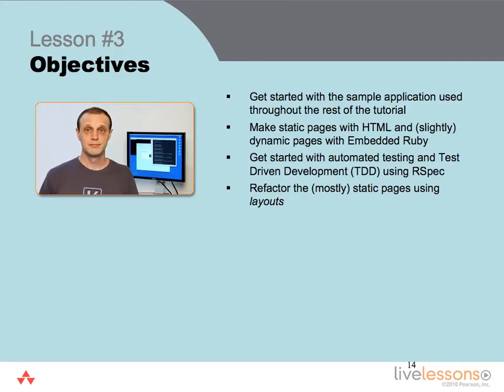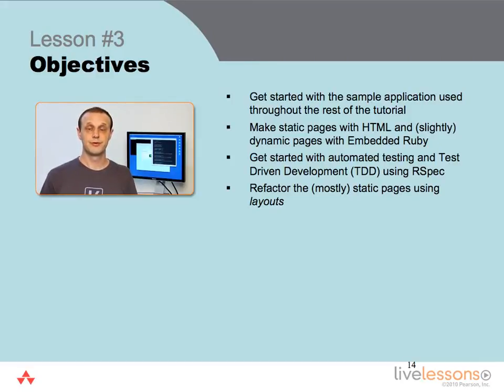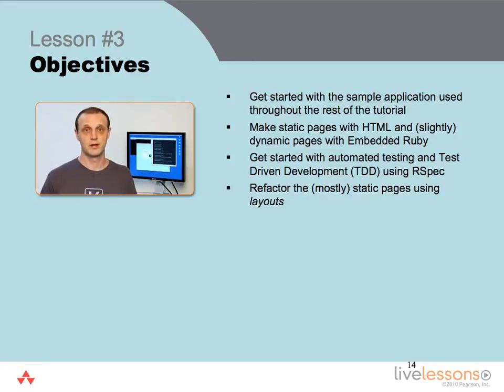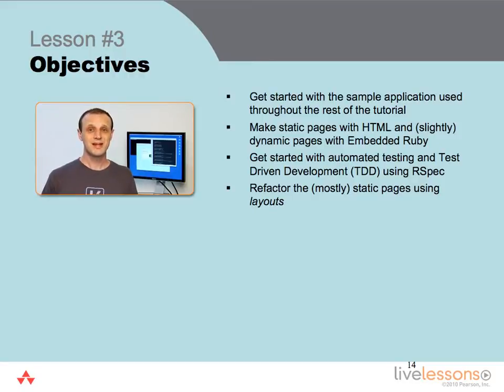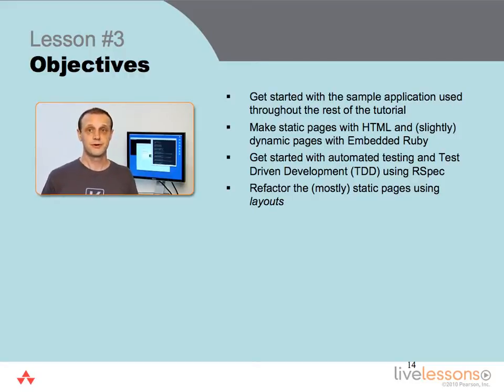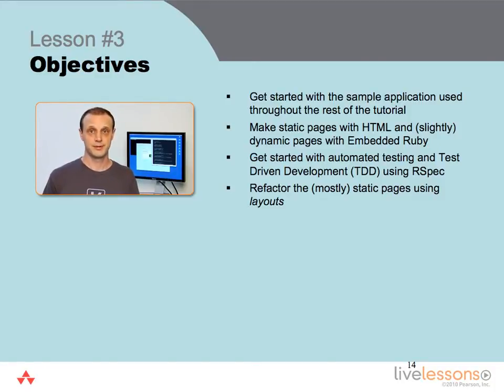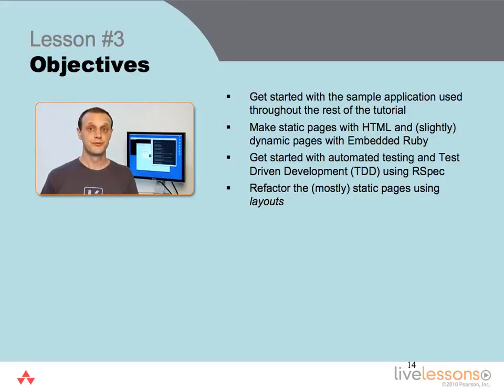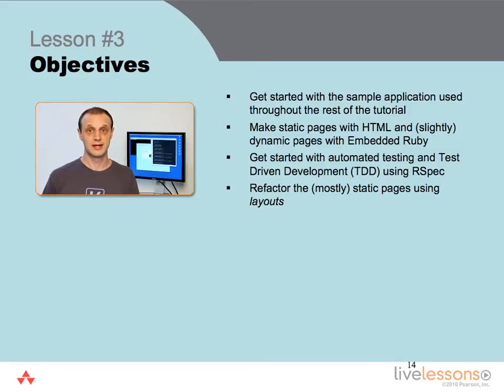ruby lecture 12